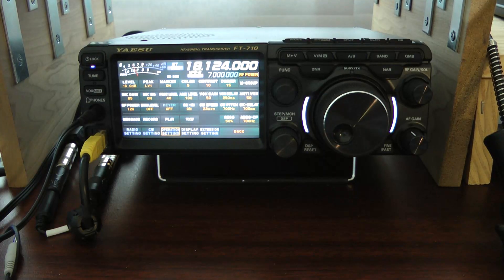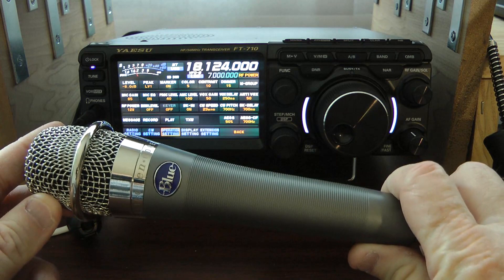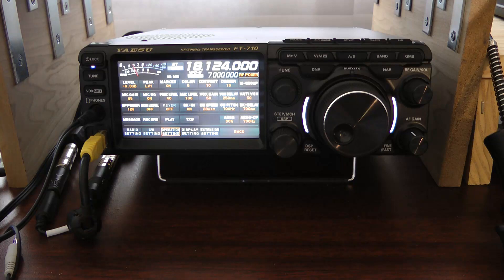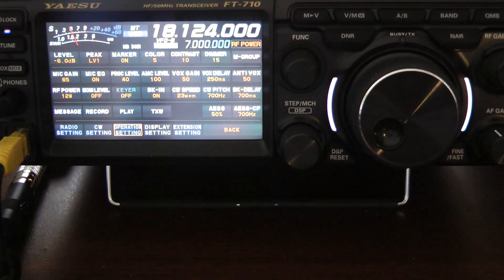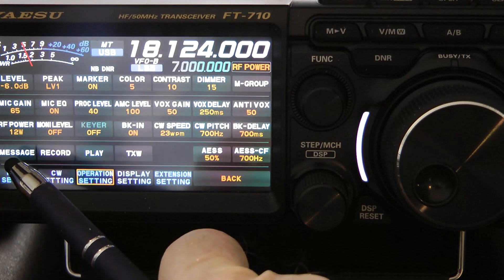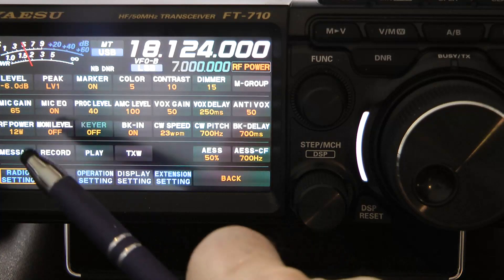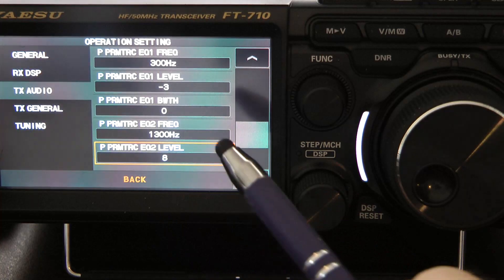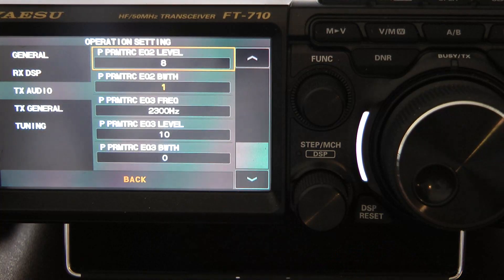Yaesu FT-710 with the Blue Encore Microphone, Transmit Audio Settings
FT-710 transmit audio settings, parametric equalizer, mic gain, speech processor, listen to how good this mic sounds on an over the air test